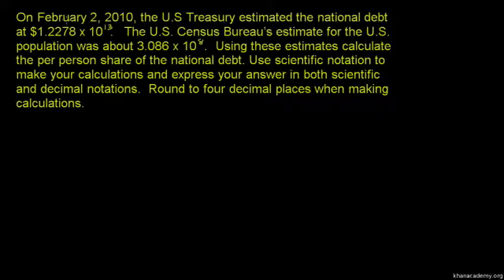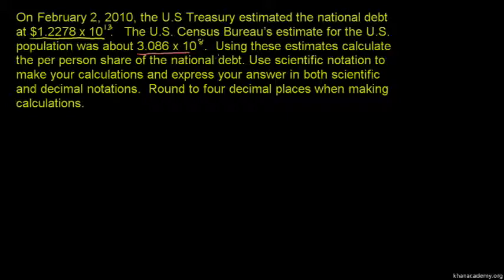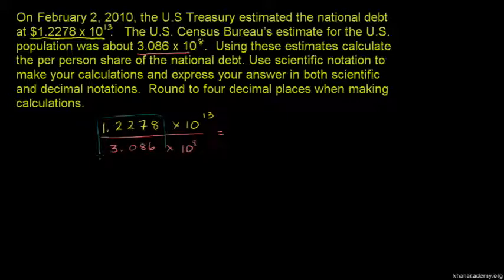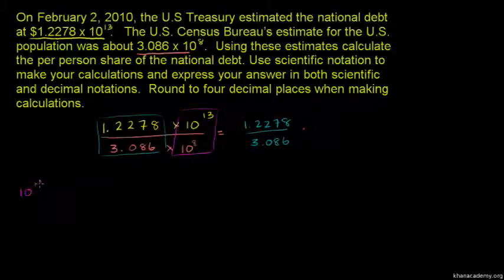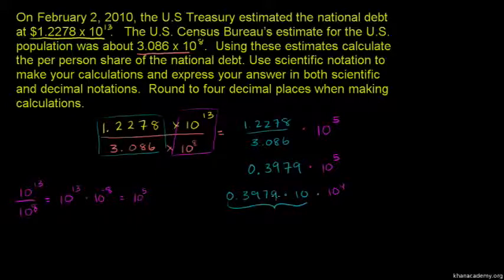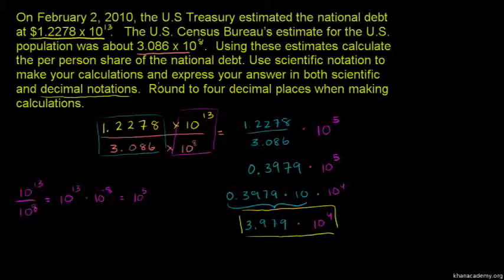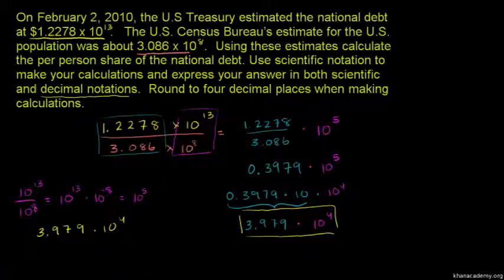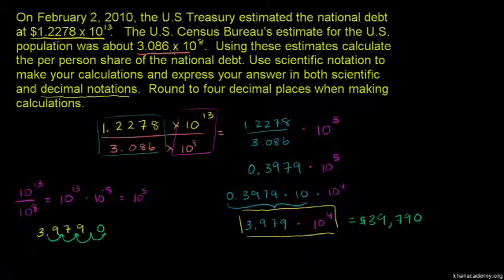Scientific notation 3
This original Khan Academy video was translated into isiXhosa by Thuso Maseko. The translation project was made possible by ClickMaths